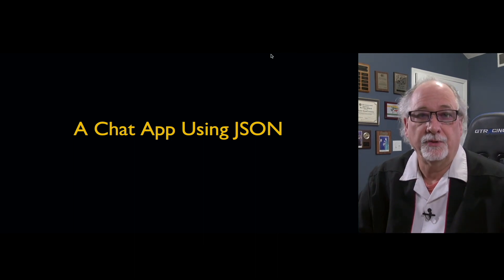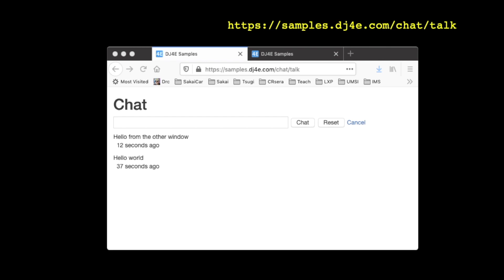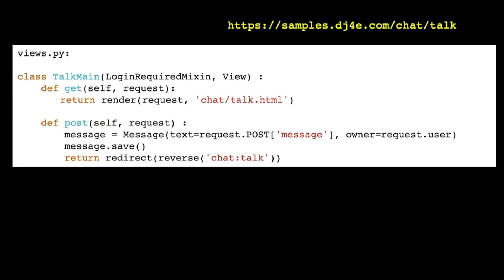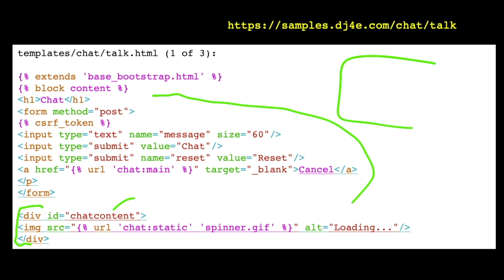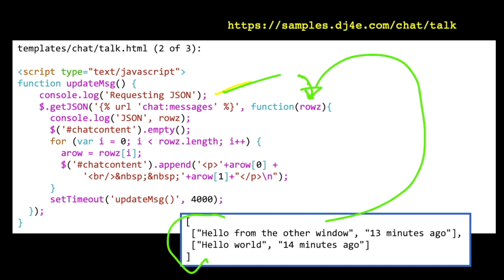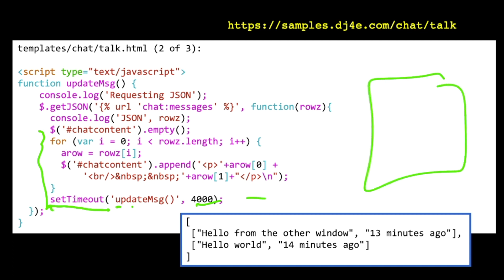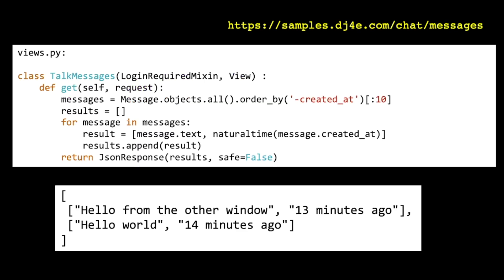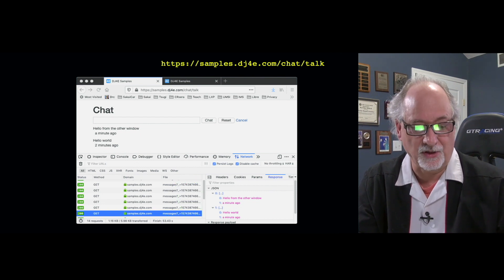Building an AJAX Chat with Django (Updated)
New Video - Django for Everybody - Using Django to build Web Sites